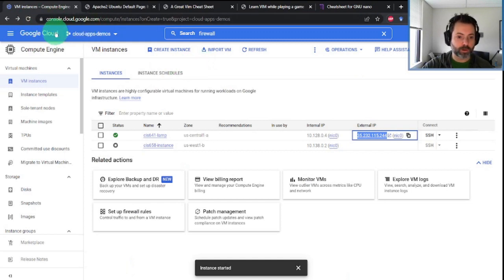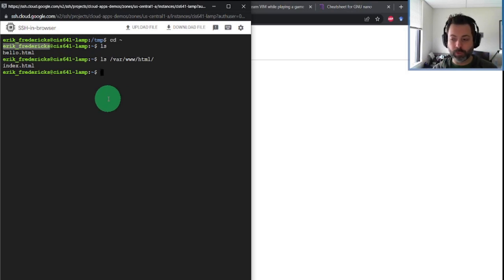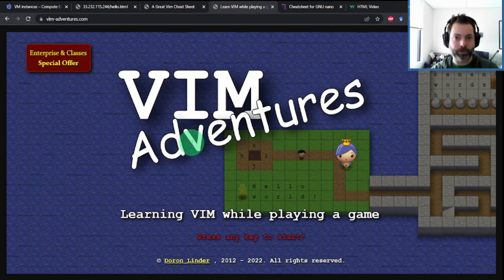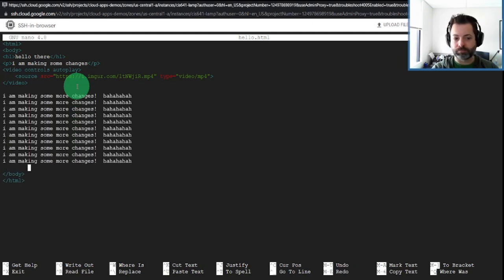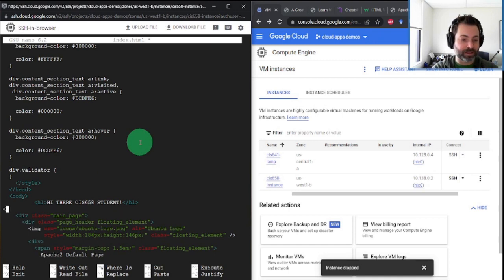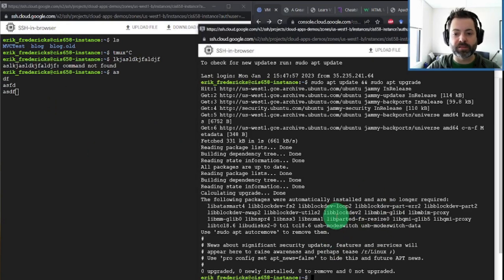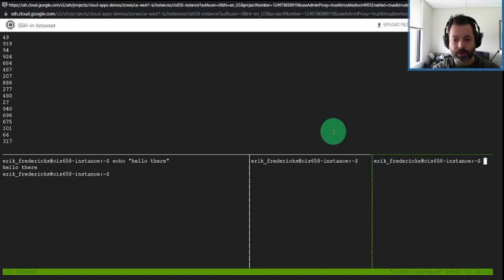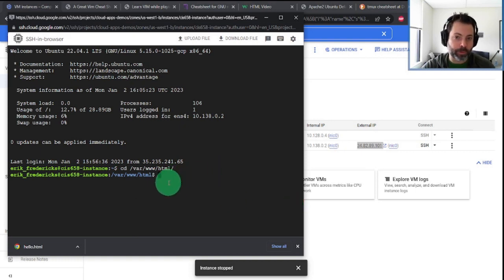Cloud / Linux Helper Reference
A generic reference video for some of the tools I use in class that *may* be confusing - vim, nano, tmux, and uploading/downloading to Google Cloud.

(When using nano, don't use the Ctrl+W command as it will close your window and definitely NOT search!)

Timestamps:
Intro: 00:00
Uploading: 02:49
Uploading to home / Moving files around: 4:30
vim: 11:24
nano: 16:54
Directory write access (nano permission issues): 20:10
tmux: 27:35
tmux splitting: 33:36
Downloading: 37:30

Notes:
* Uploading files ALWAYS goes to your home directory!  Make sure you move it to the correct spot once it is up.
* Downloading requires the absolute path to the file.
* When editing in /var/www/html make sure you always sudo first, otherwise you'll have to play "move the file"